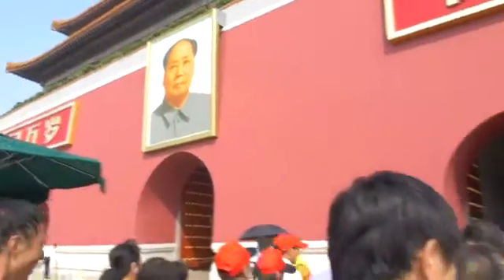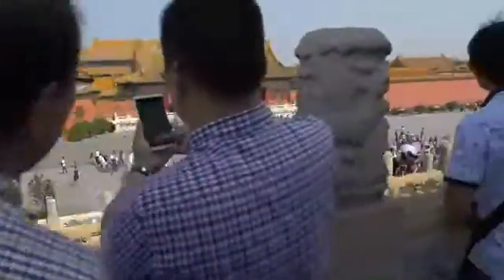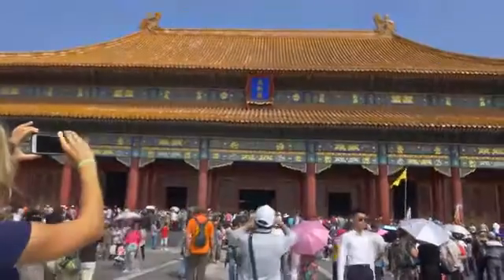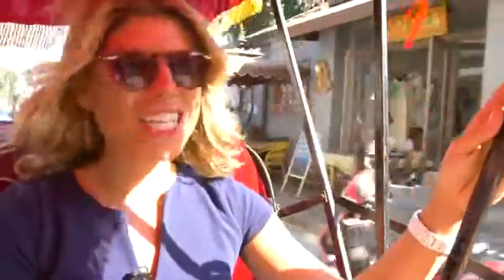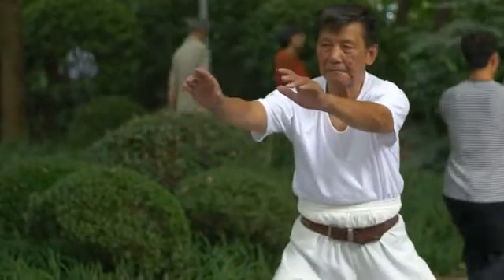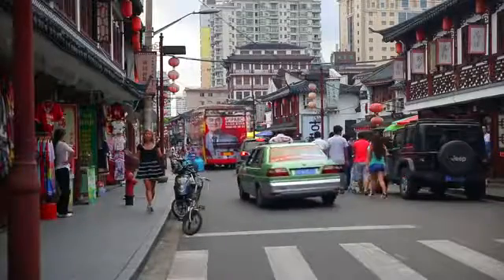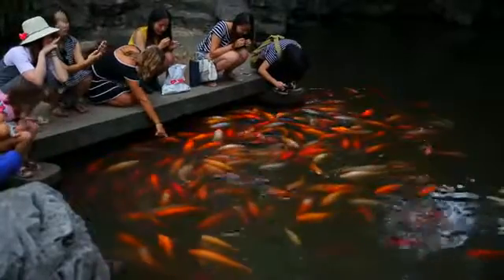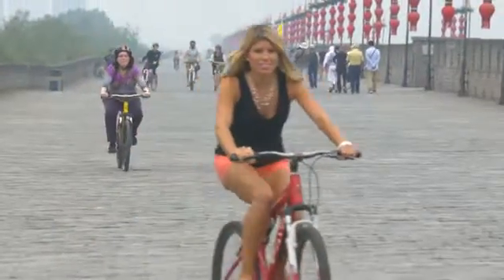Ancient China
Catch a  glimpse of China with travel host Kelly Ferro as she discovers ancient China  on a tour by Wendy Wu Tours